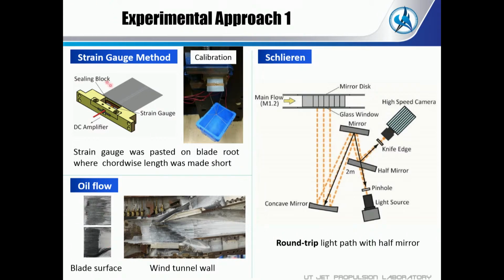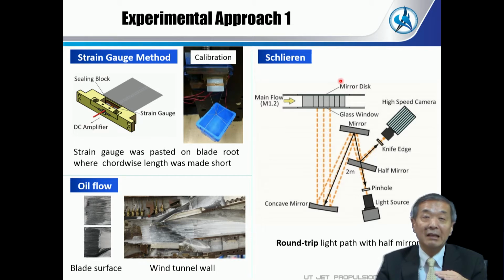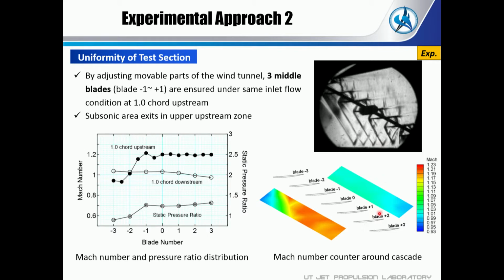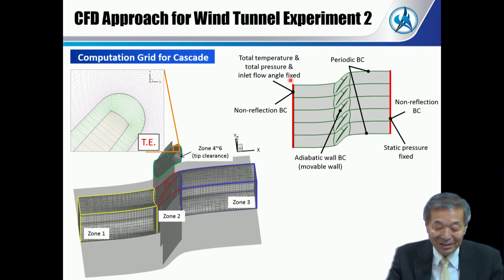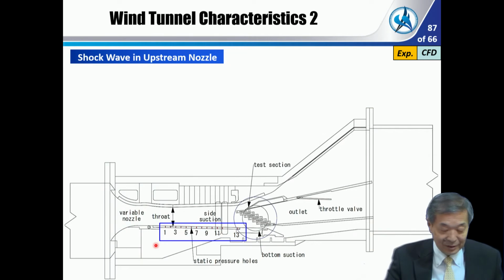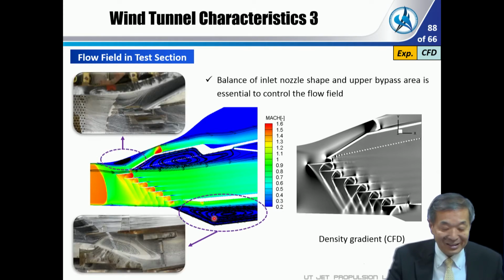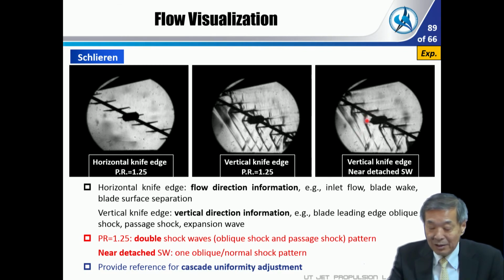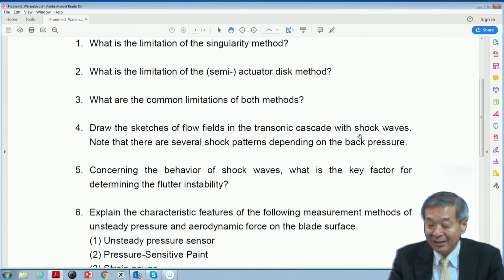Aeroelasticity and Unsteady Aerodynamics in Turbomachinery (AN Session)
Course Coordinators:
Prof. Dipak Kumar Maiti
IIT Kharagpur, West Bengal, India
Dr. Chetan Mistry
Assistant Professor
Department of Aerospace Engineering

Guest Faculty:
Prof Toshinori Watanabe
Department of Aeronautics and Astronautics
University of Tokyo